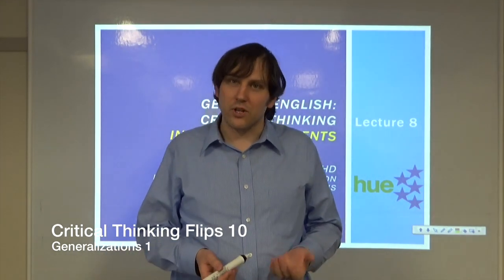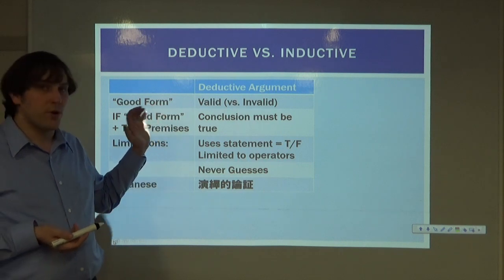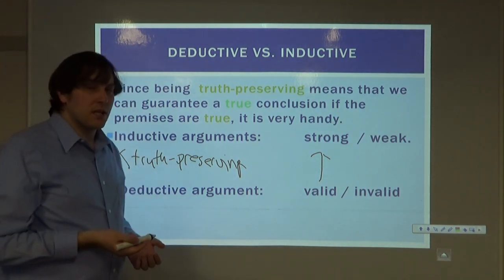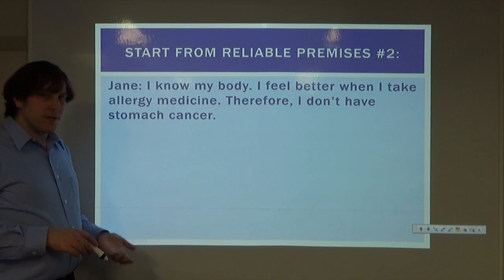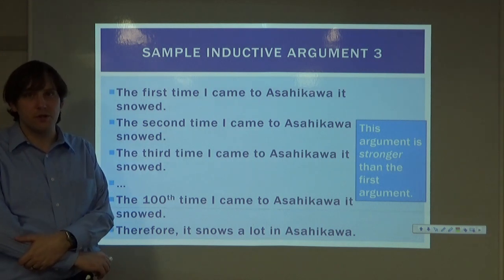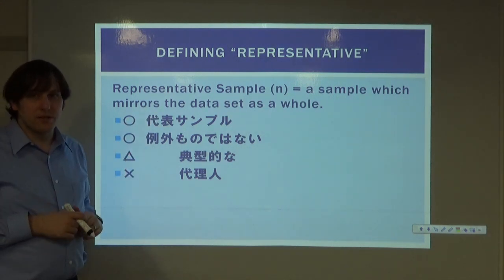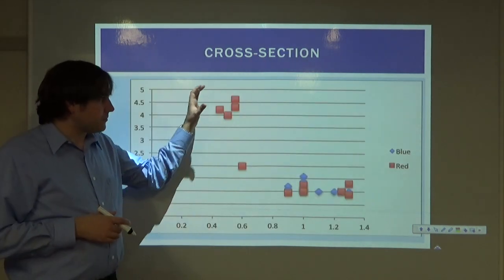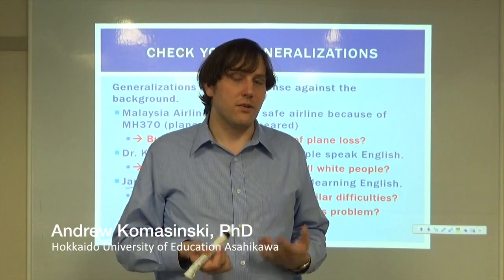Critical Thinking Flip 9 - Inductive Arguments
This video introduces three basic concepts for thinking about  Inductive Arguments